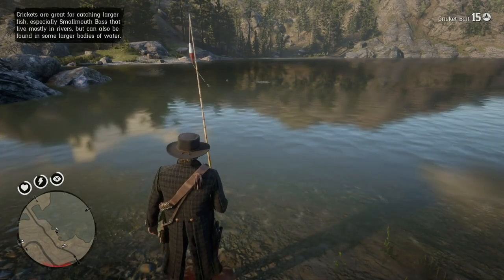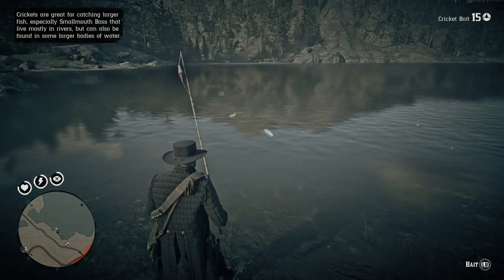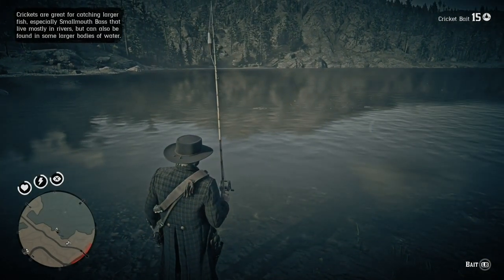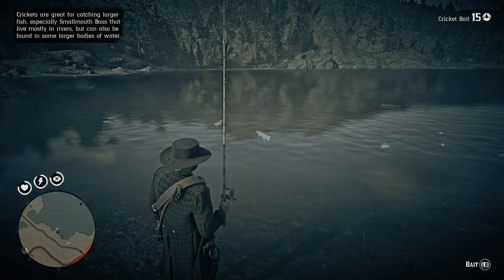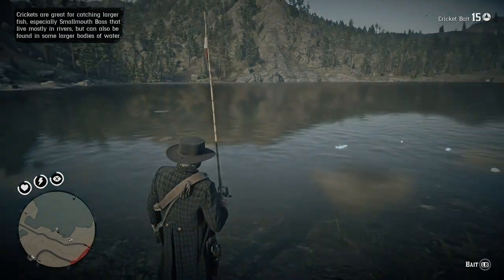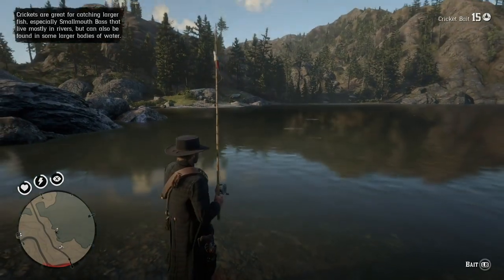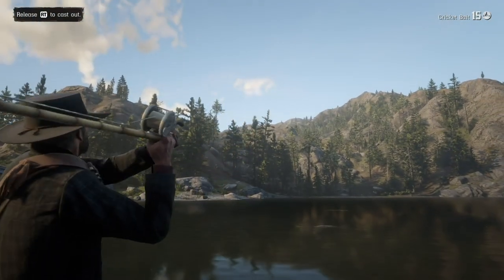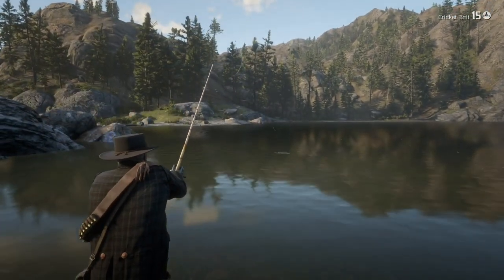Red Dead Redemption 2: Sharpshooter 8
This is the best way I found to achieve this part of the Sharpshooter Challenge.